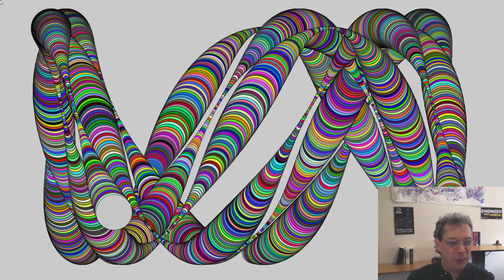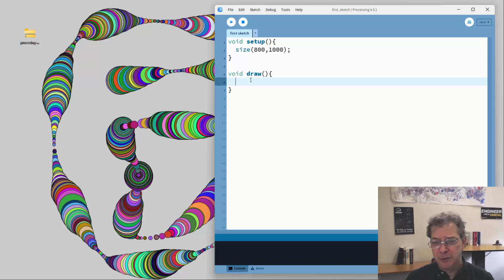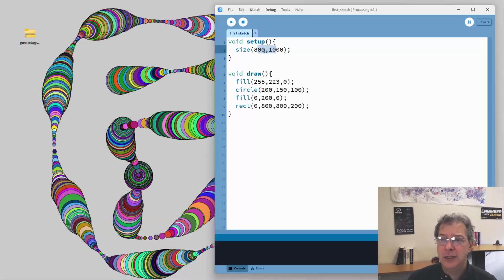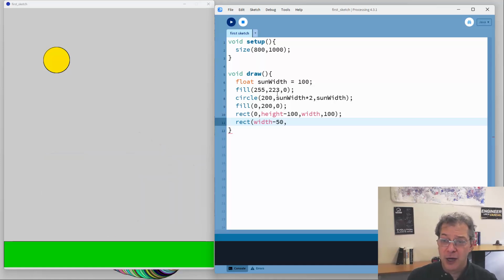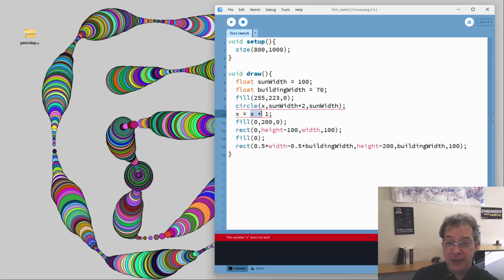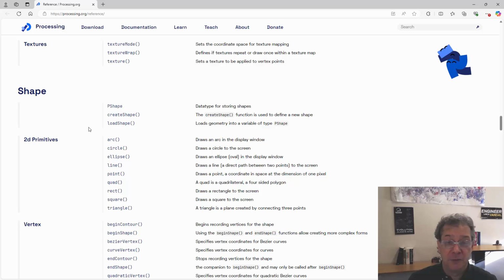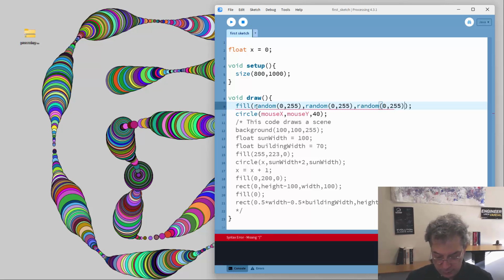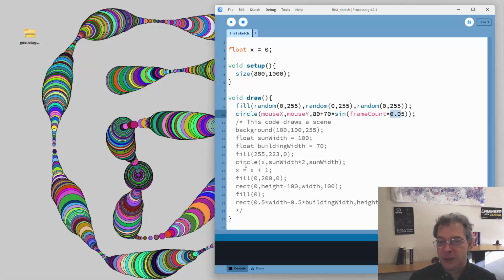Start Programming Today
A simple video to get you started on your programming journey. Walks though setting up the programming environment and two starter programs.